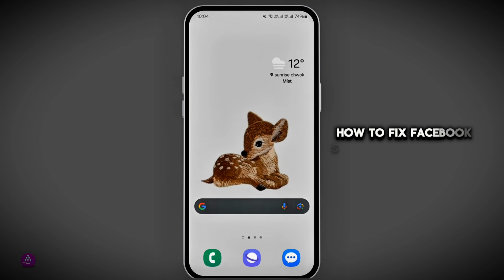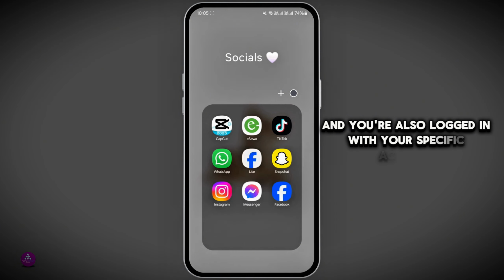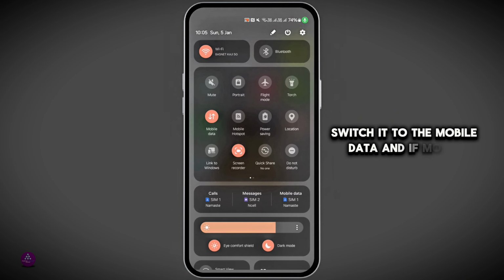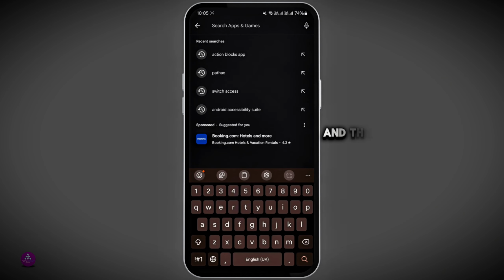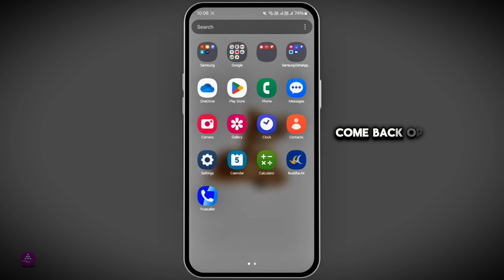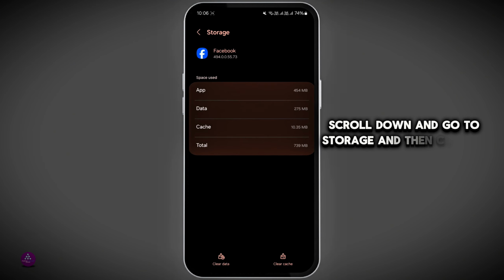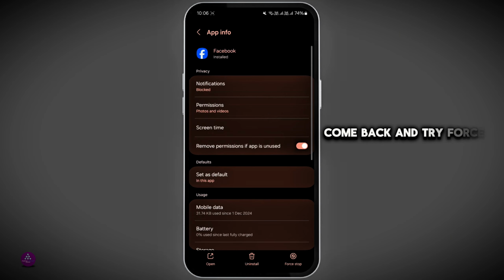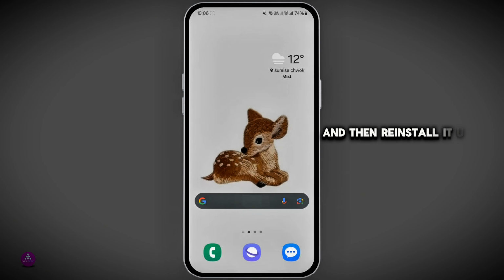Facebook Stories Couldn’t Load Please Try Again। How to Fix Facebook Stories Couldn’t Load Error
Fix Facebook Stories Couldn't Load Please Try Again Later (2025)

Having trouble loading Facebook Stories and seeing the "Please Try Again Later" message? This video provides a step-by-step guide to fix the Facebook Stories loading issue in 2025. Learn effective troubleshooting tips such as checking your internet connection, updating the Facebook app, clearing cache, and reinstalling the app to ensure your stories load smoothly.